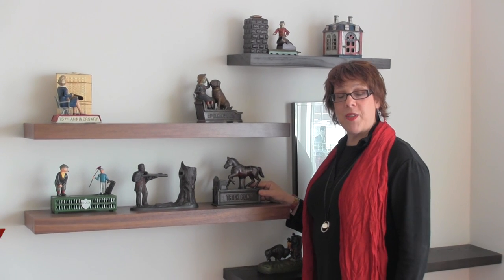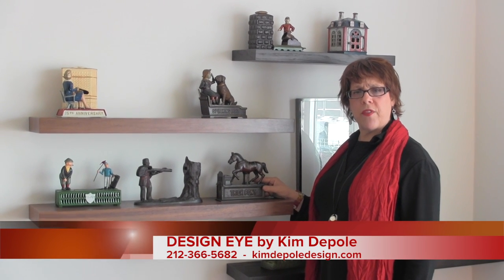Tips to Display Your Collections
Interior designer Kim Depole offers short tip to display your collections in any room.